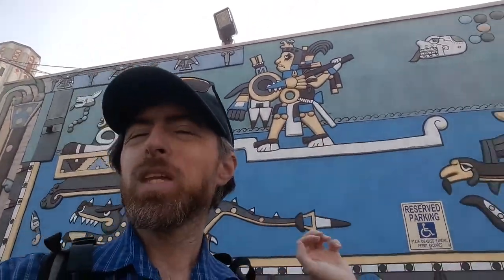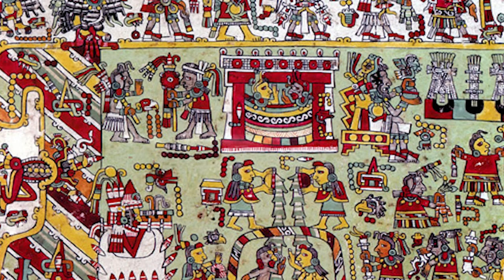Lost Art Work of L.A. - Missing Mixtec Wall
I revisit the Mixican Village to discover that a work of art has been removed.

It was an image from the Mixtec Codex Nuttall, showing a scene of Mixtec warrior's attacking and island, as well as the famous Mixtec King: Lord Eight Deer Jaguar Claw.